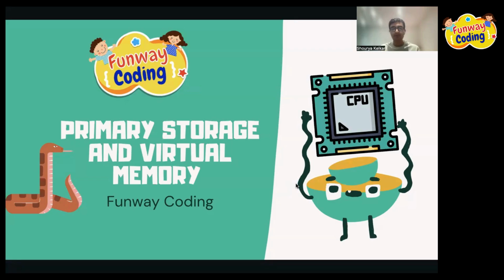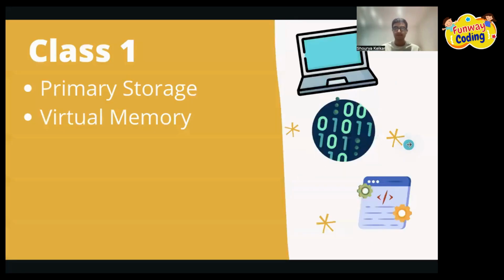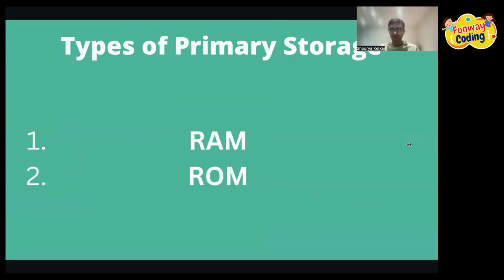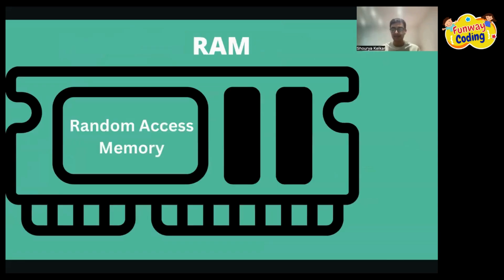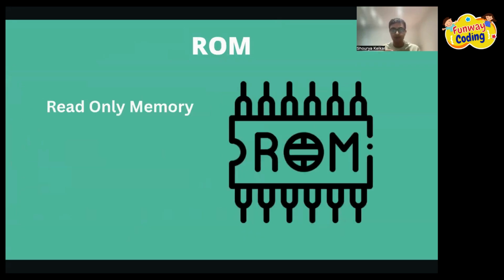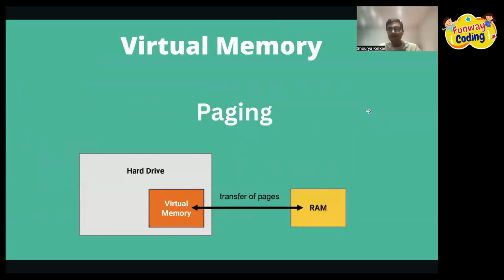RAM? ROM? Virtual WHAT?! 🤯 | GCSE CS in Minutes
💾 RAM? ROM? Virtual Memory?!
We break it ALL down in this fast and clear guide — perfect for your OCR GCSE Computer Science (J277) revision!

✅ What is primary storage?
✅ Why RAM and ROM matter
✅ When your computer uses virtual memory (and why it slows things down 👀)

🎯 Ideal for last-minute revision or clearing up confusion before the exam!